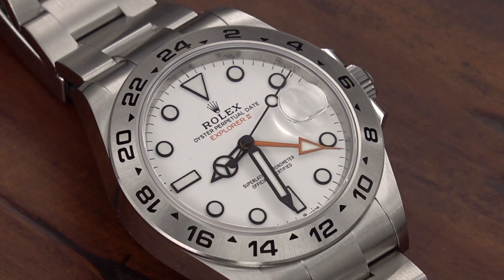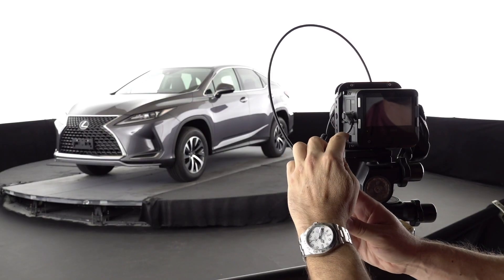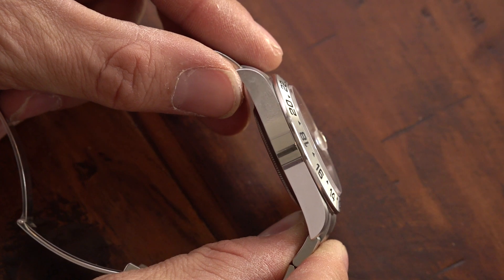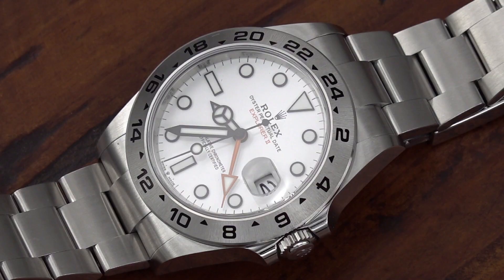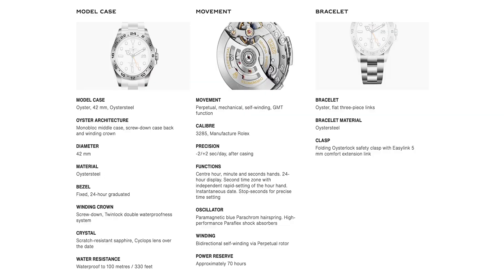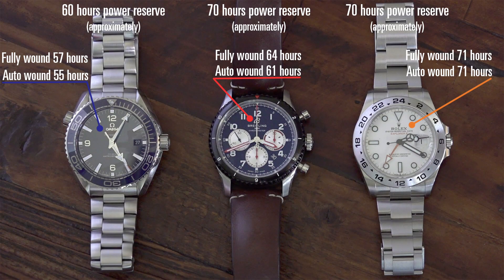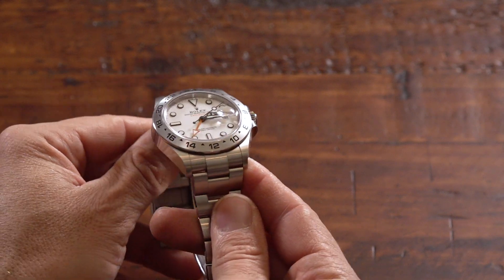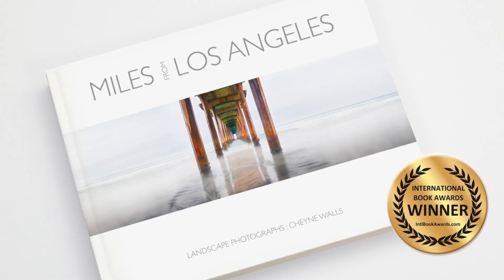Rolex Explorer II - 100 days on the wrist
Putting the Rolex Explorer II tool watch to the test, Nature photographer talks about the last 100 days of wearing the Rolex Explorer II tool watch, Reference Number 226570.